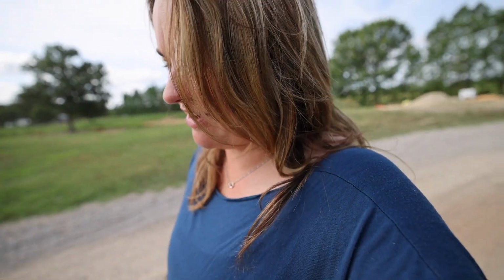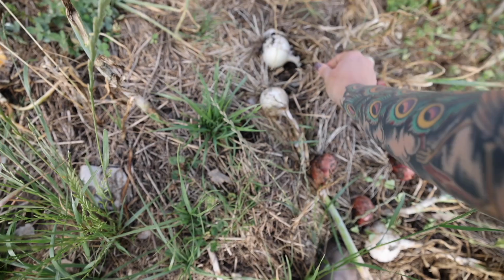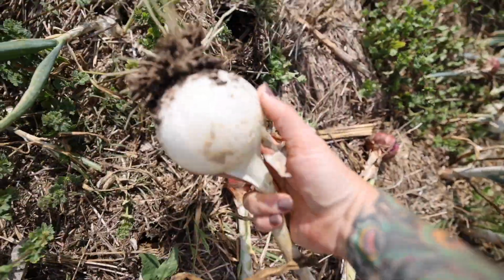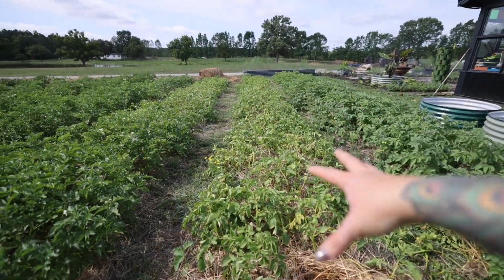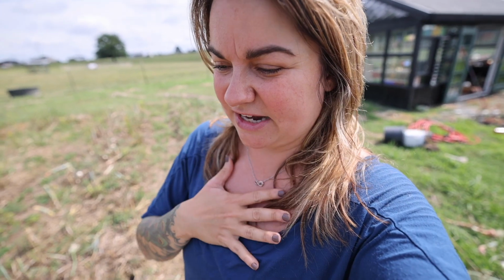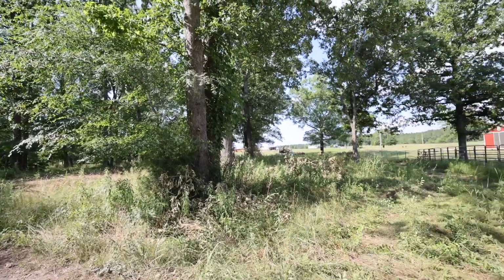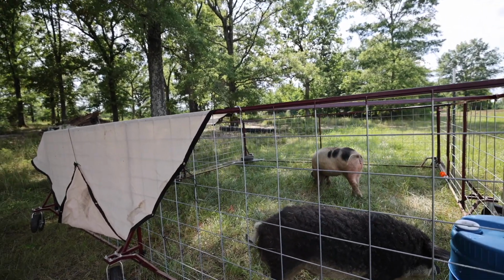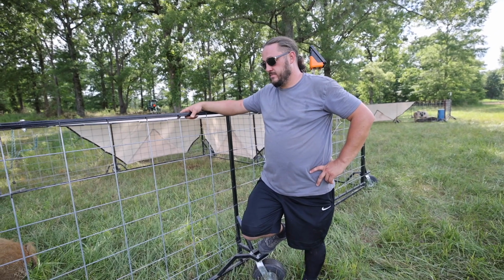Harvesting Onions and Potatoes | VLOG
Hey ya'll, I'm Jess from Roots & Refuge Farm

Welcome to a place that feels like home. A small farm with a big family. We hope you'll pull up a chair, grab some coffee and visit awhile.

There was a time that all I wanted in the world was a little farm where I could raise my family and grow our food. Now, that is exactly what exists outside my door. In watching it unfold, a new dream was formed in my heart – to share this beautiful life with others and teach them the lessons we've learned along the way. Welcome to our journey, friend. I am so glad you're here.